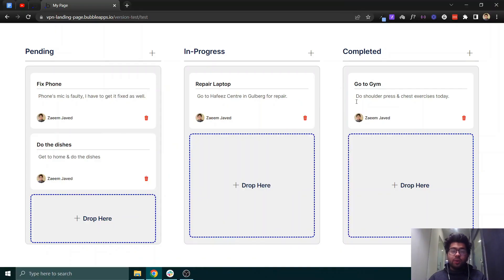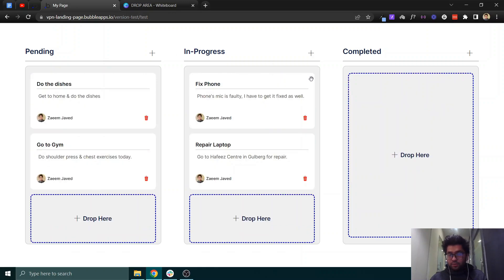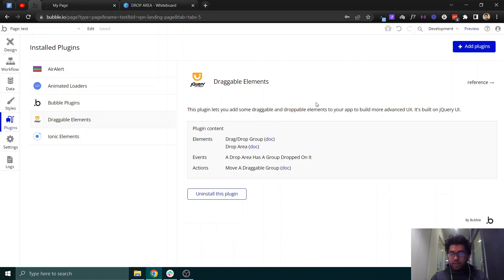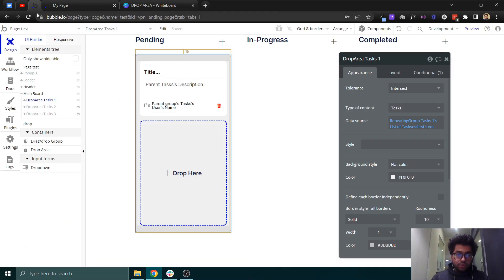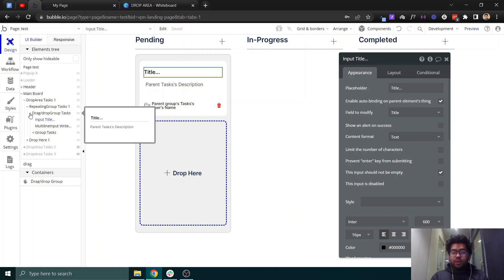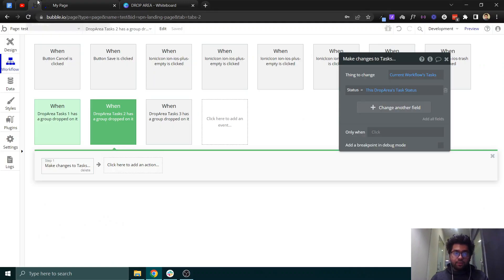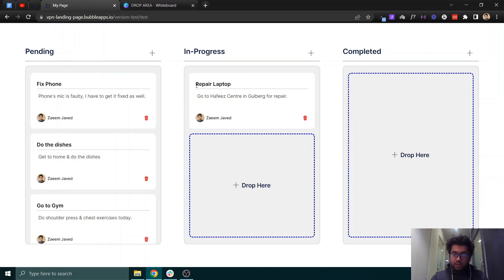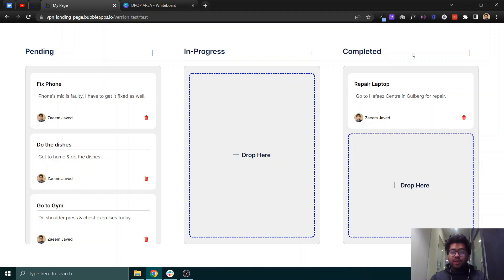How to Drag & Drop Elements in Bubble.io | Drag & Drop Functionality in Bubble.io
We'll show you how to use Bubble.io drag & drop plugin by making use of a Kanban board. We'll also walk you through the workflows to trigger when an element is dropped on a drop area.

This tutorial does not require any coding although if you could not make your drop area scrollable then you can use the following code:

     overflow-y: scroll !important;
*::-webkit-scrollbar {
    width: 0px;

You need two things in it:
1. Drop Area
2. Draggable Element

Bubble.io Event We'll Use:
1. An element is dropped on drop area